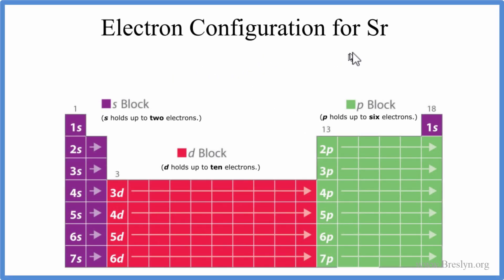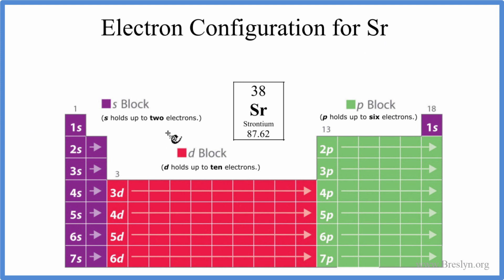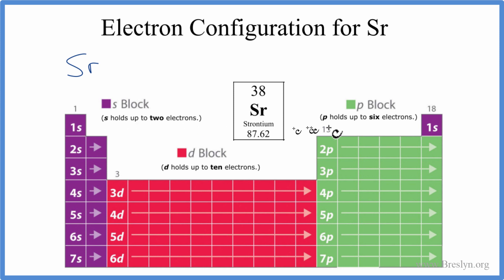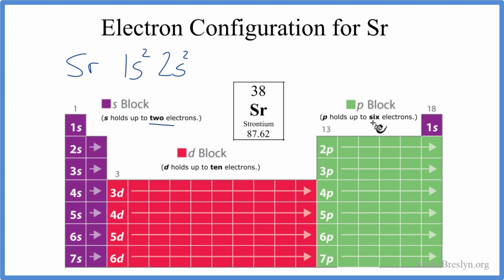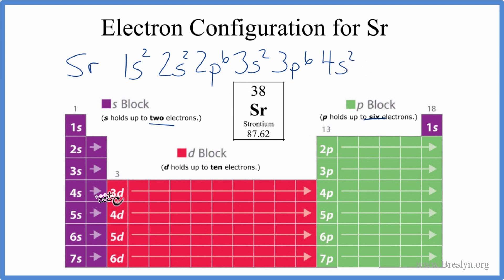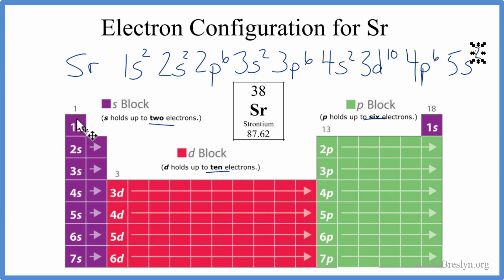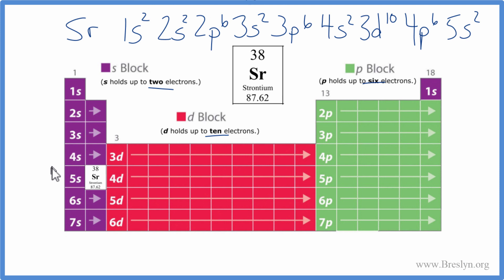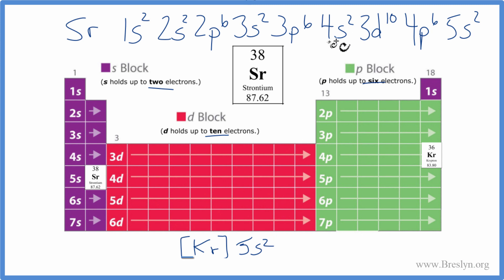How to write the electron configuration for Strontium (Sr).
In order to write the Sr electron configuration we first need to know the number of electrons for the Sr atom (there are 38 electrons).   When we write the configuration, we'll put all 38 electrons in orbitals around the nucleus of the Strontium atom.

In this video we'll use the electron configuration chart to help us write the notation for Strontium.   Note that the last term in the Strontium electron configuration will be 1s2 2s2 2p6 3s2 3p6 4s2 3d10 4p6 5s2

Note that when writing the electron configuration for an atom like Sr, the d orbital  is usually written before the s.   Both of the configurations have the correct numbers of electrons in each orbital, it is just a matter of how the electronic configuration notation is written (see below for an explanation why).